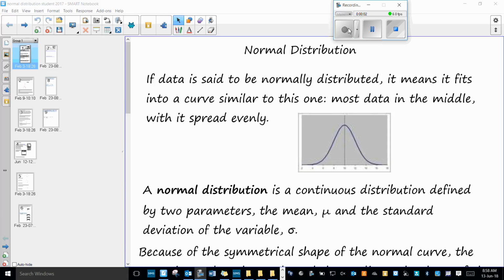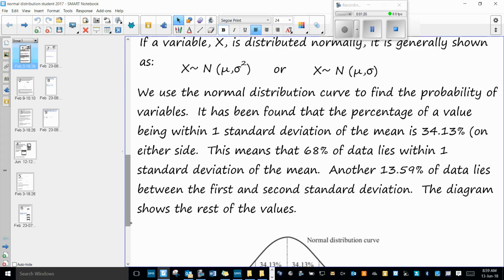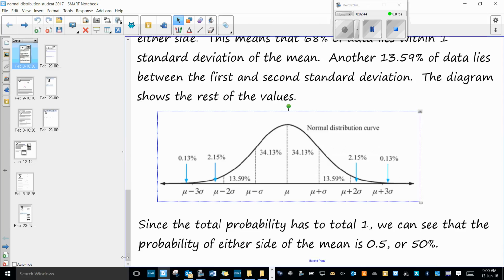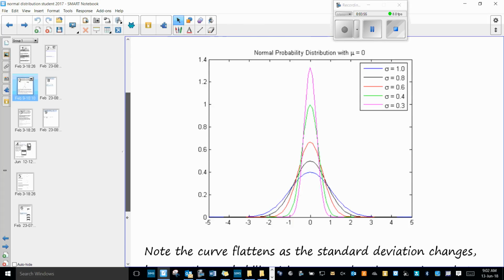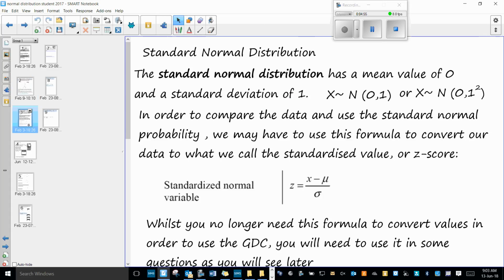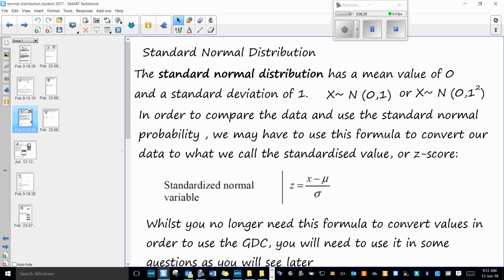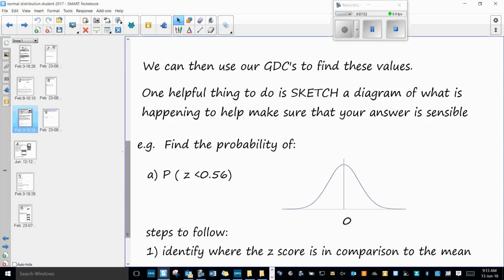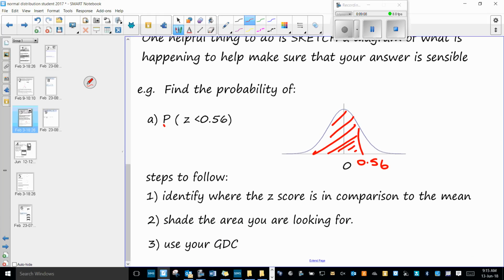normal distribution part 1